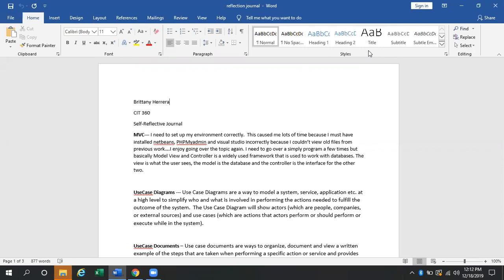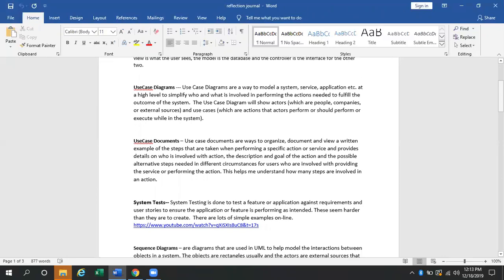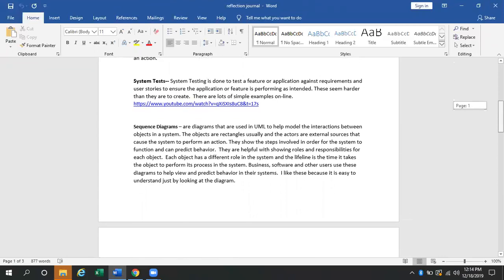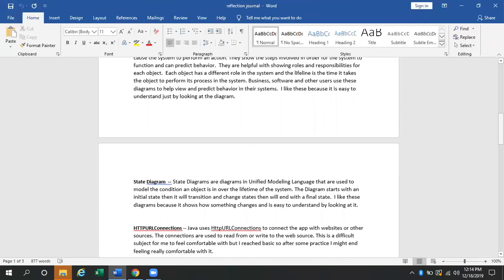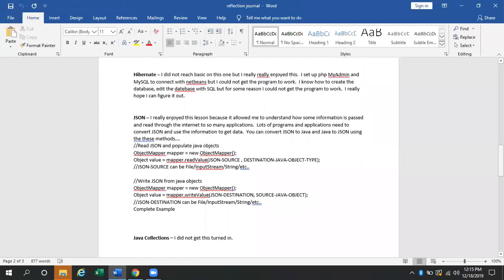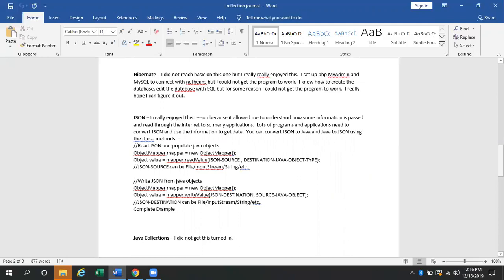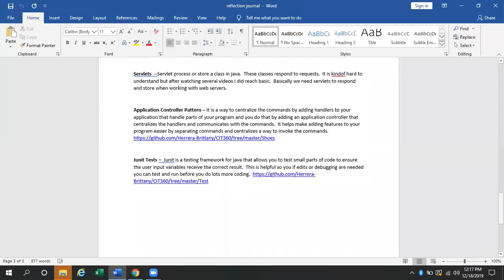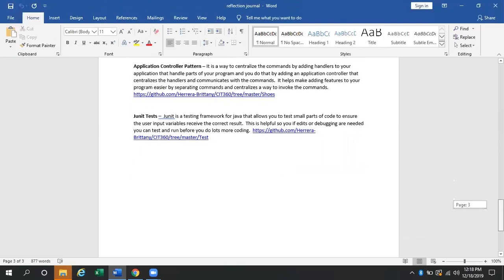self reflection video